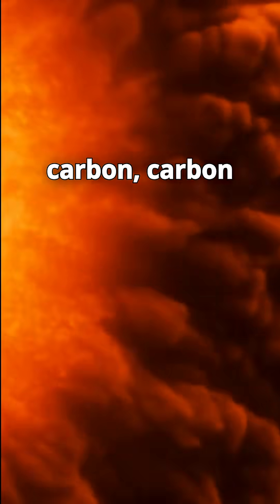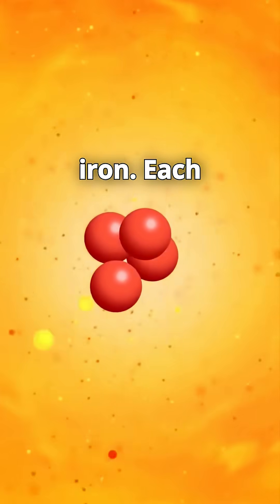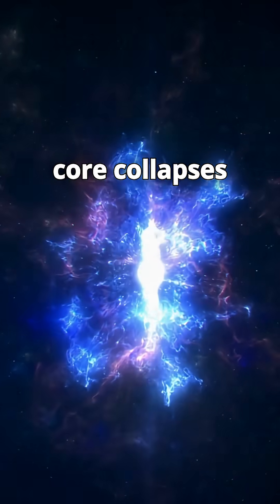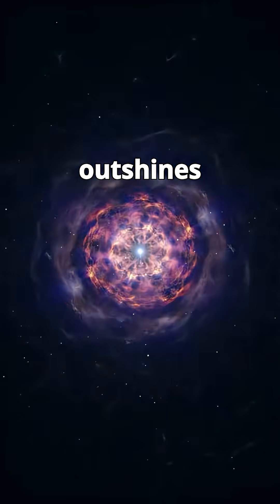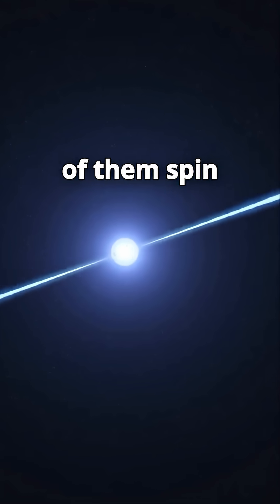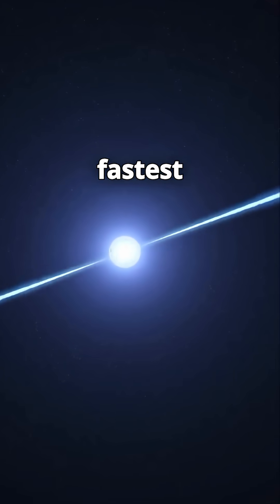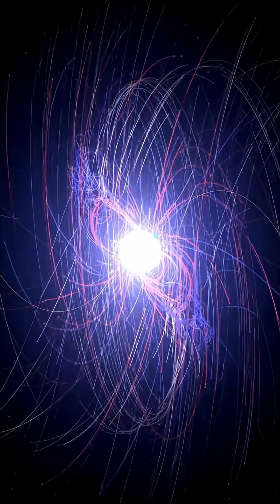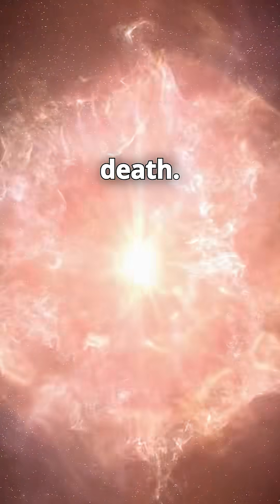The Birth of Neutron star...